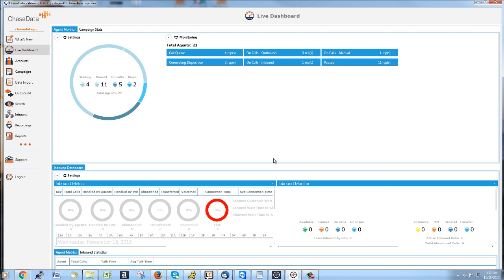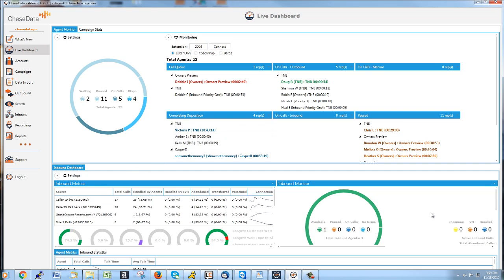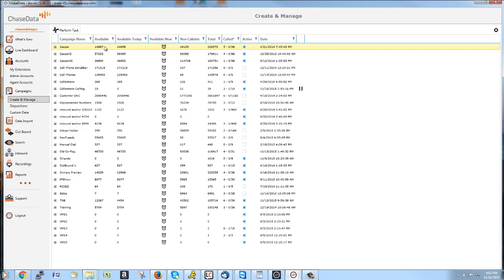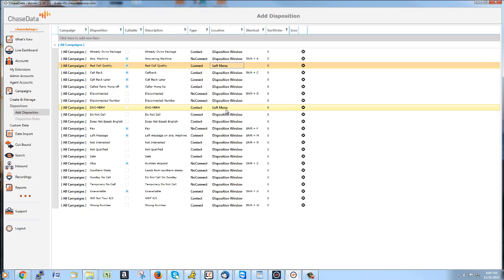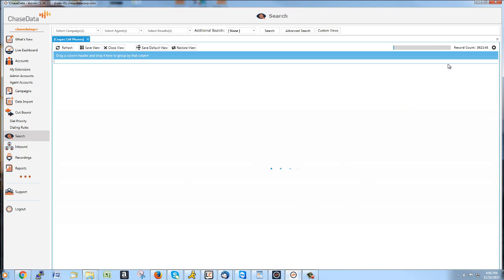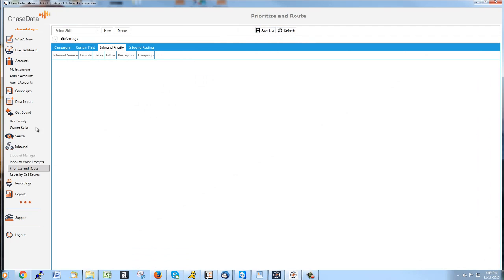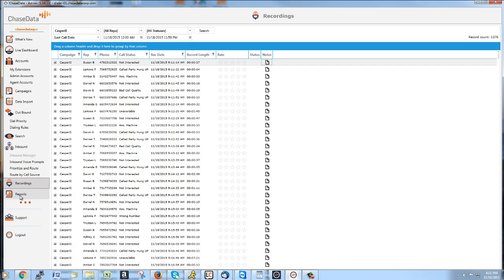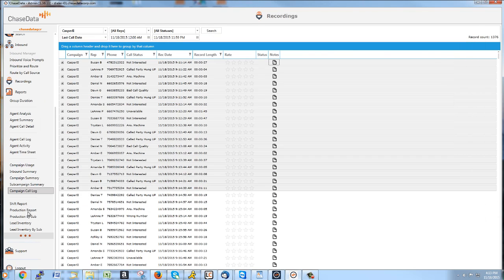CallCenterNOW 2015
Cloud Based Predictive Dialer Demo